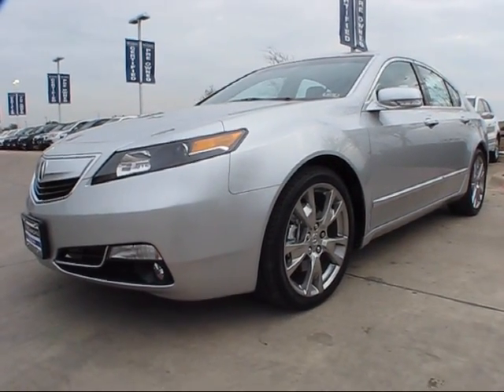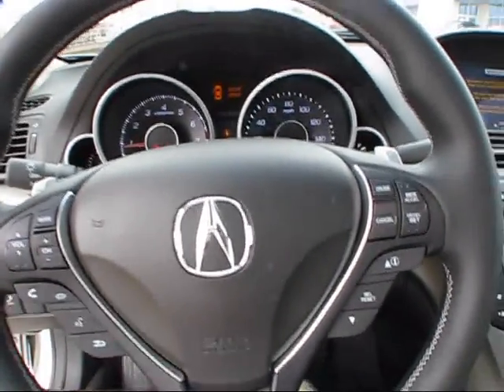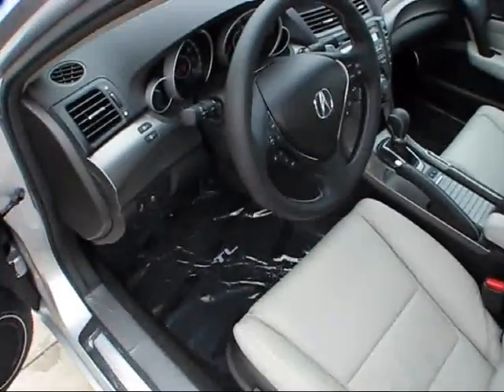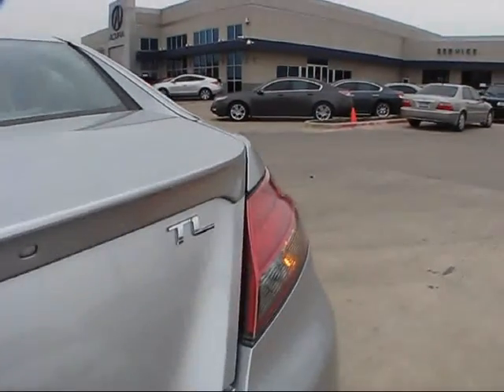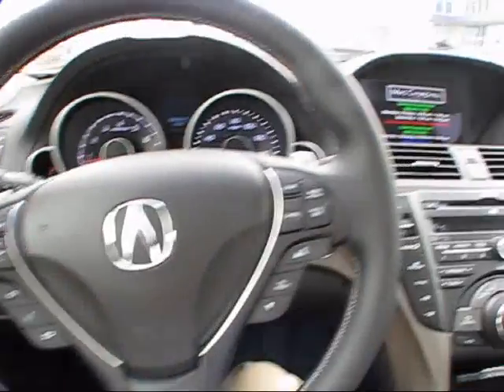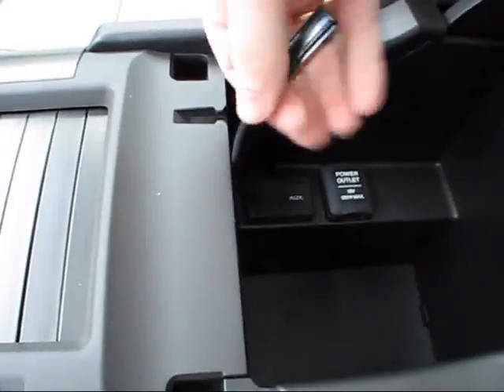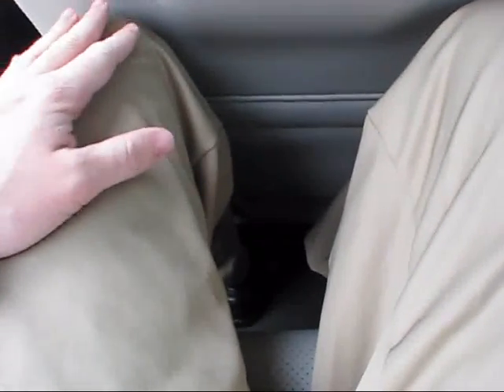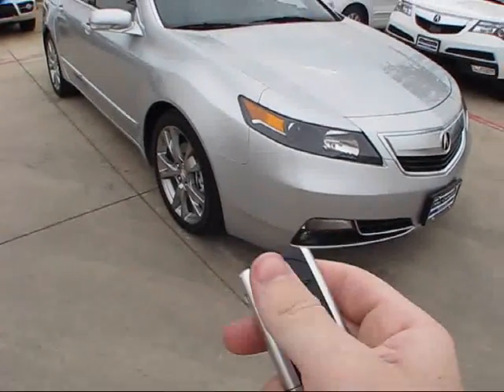2012 Acura TL SH-AWD Start Up, Exterior/ Interior Review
In this review, we get a very exclusive up close and personal encounter with the newly refined 2012 Acura TL, with both Acura's Super Handling AWD, and the available Advance Package. This vehicle was kindly provided to me, courtesy of our good friends at MacChurchill Acura in Fort Worth, TX for me to review. This review is designed to provide accurate vehicle information to both enthusiasts and potential consumers alike.